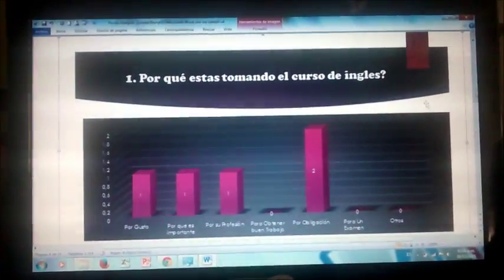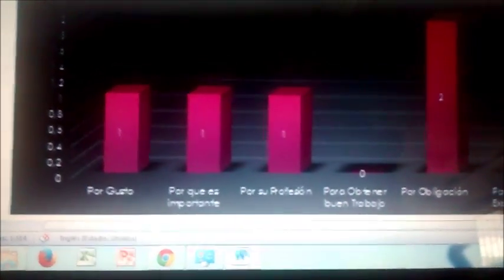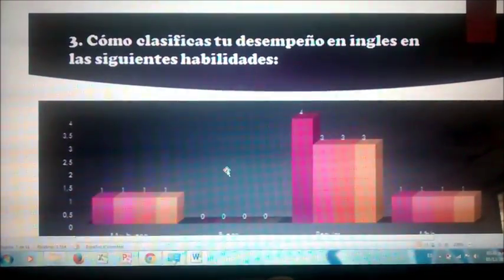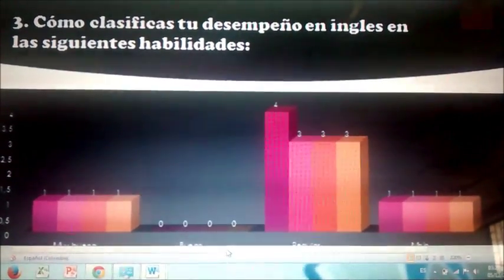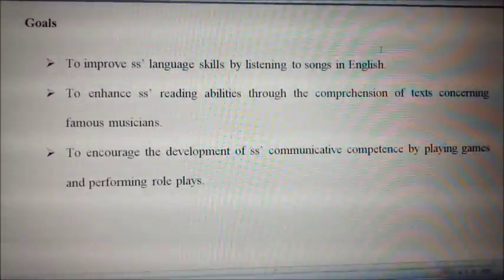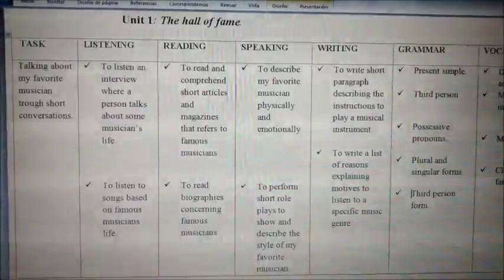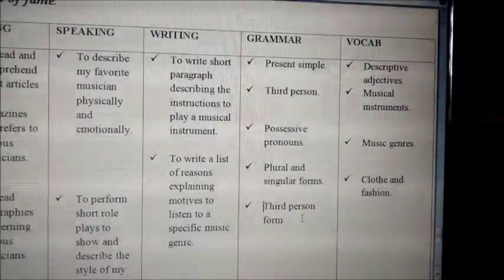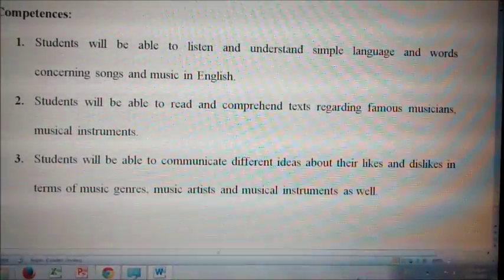ESP COURSE PRESENTATION BY JOSE PAEZ AND MILENA PASTRANA